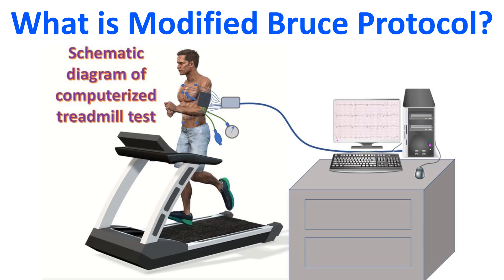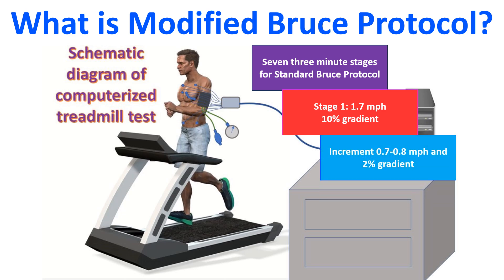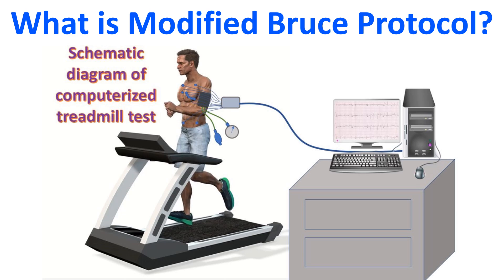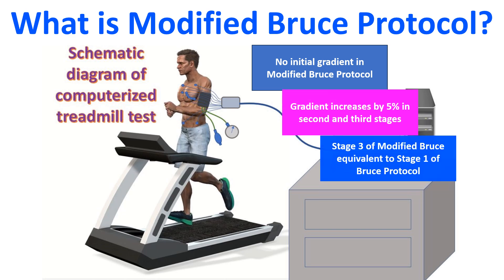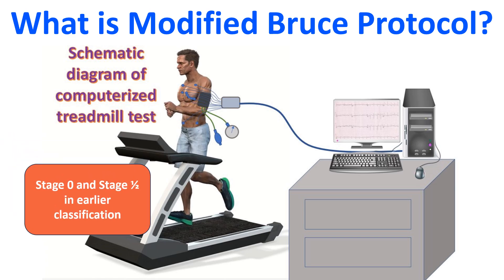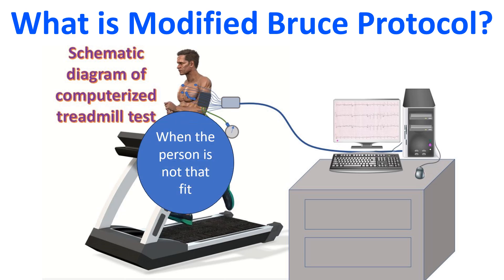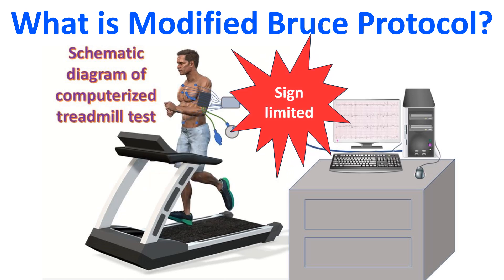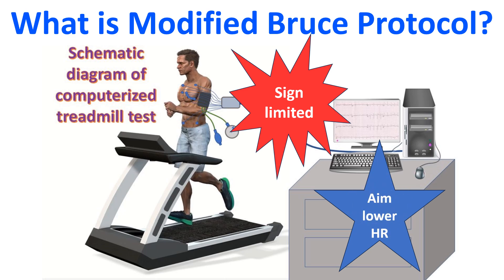What is Modified Bruce Protocol?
Discussion on modified Bruce Protocol used for treadmill exercise test in comparison with standard Bruce Protocol. When is it considered and what are the differences between the two protocols.